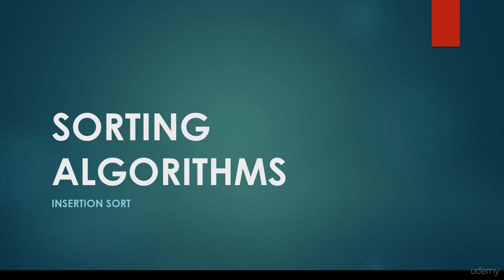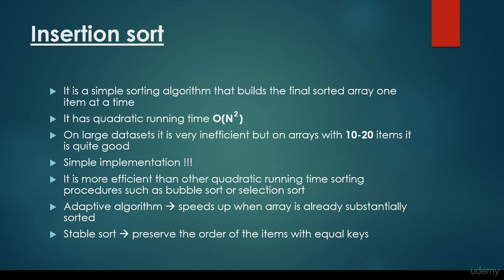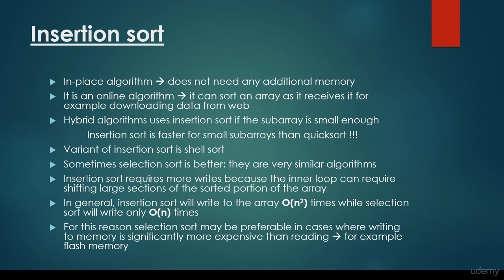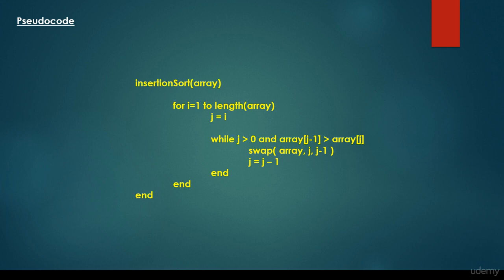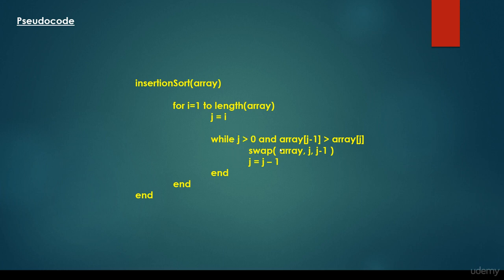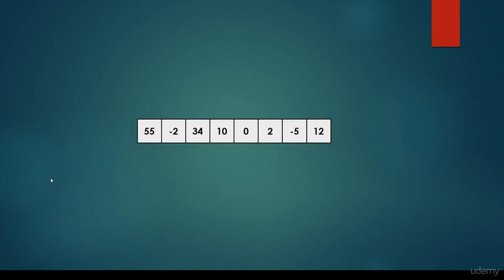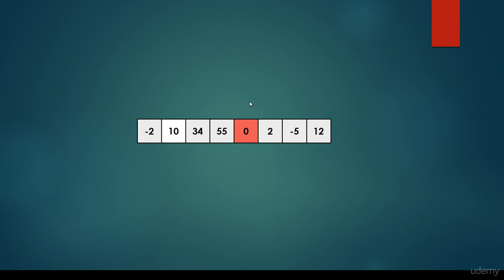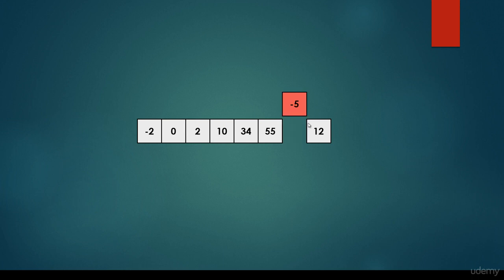Insertion sort in data structure